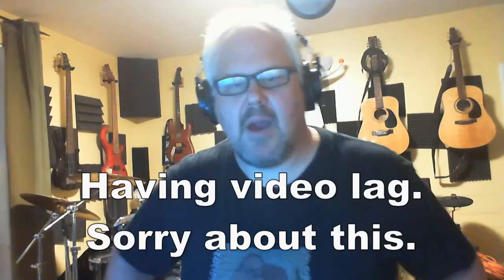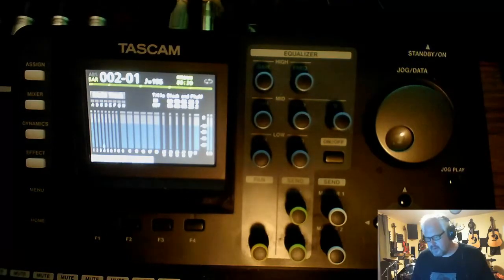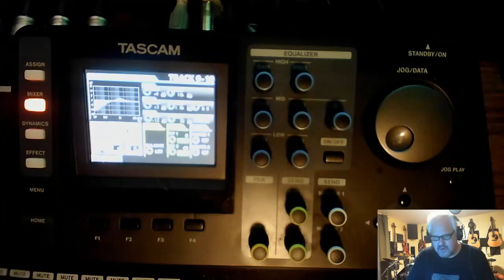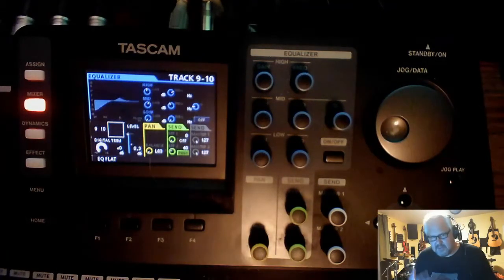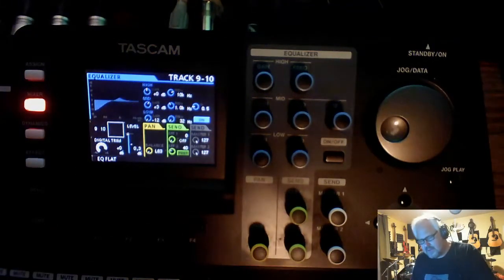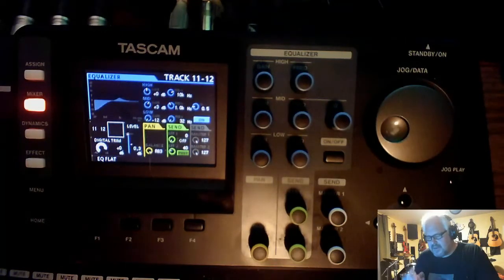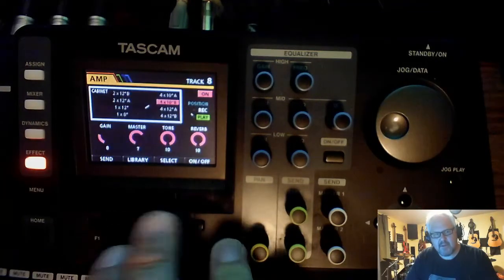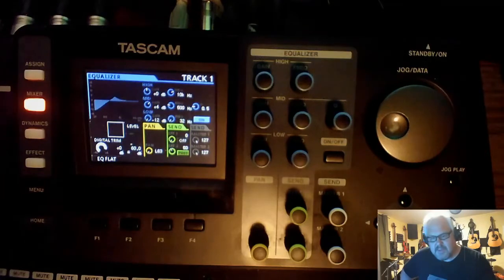Getting the Bass to Cut Through the Clutter in Your Mix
A quick video today talking about getting the bass to cut through in your mix instead of turning it up too high.

Amazon (USA):
The MPF Project:
Mike Foerster: